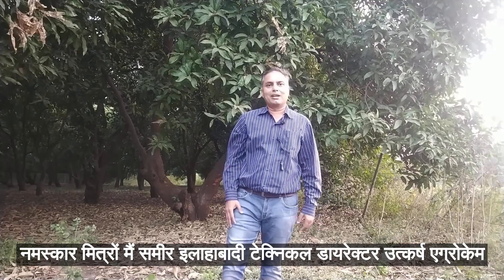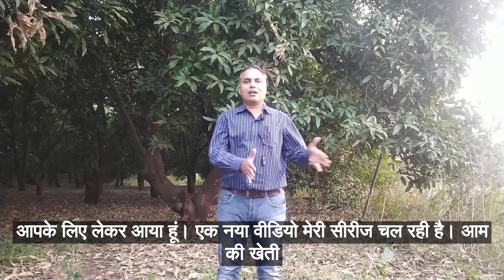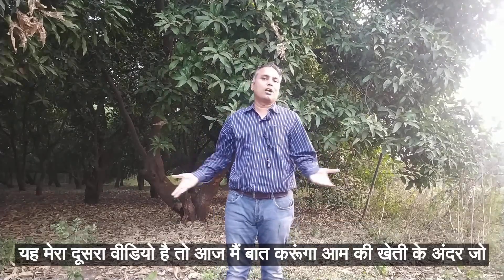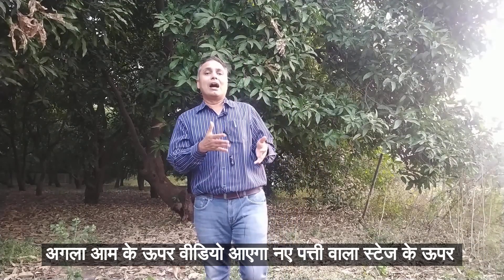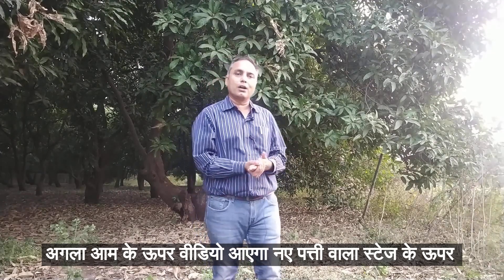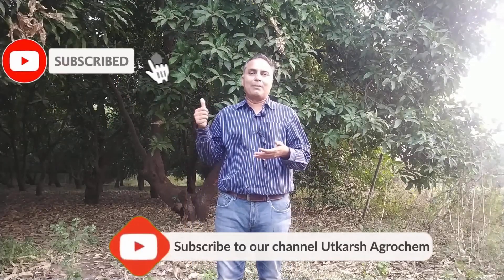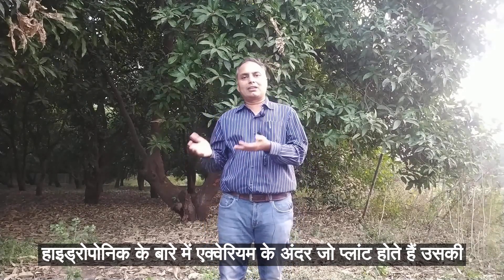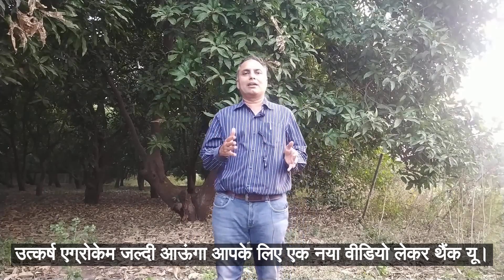Part 2 - Mango Farming | How To Increase Mango Production | Tips for Profitable Farming | आम की खेती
Profitable Mango Farming करने का सिर्फ और सिर्फ एक ही तरीका है - उपज के हर एक stage पर ध्यान देना और उस stage में जो भी करना आवश्यक है, वो ज़रूर करना!

आयिए, आज आपको Mango Farming के विषय में कुछ और ज़रूरी जानकारियां देते हैं। यह video, is series का दूसरा video है!

इसमें हम आपको बताएंगे कि Mango Farming के अलग अलग stages में क्या करना चाहिए और क्या नहीं करना चाहिए।

आगे आने वाले videos में हम और भी कई ज़रूरी बातें करेंगे!

Watch Our Mango Farming Video:
मानसून के बाद आम के खेत को क्लीन कैसे करें :